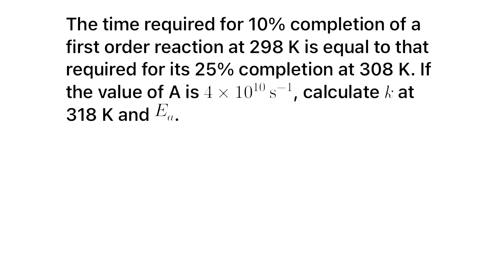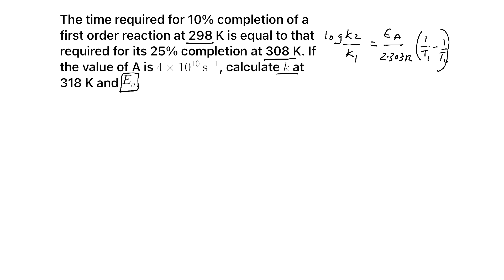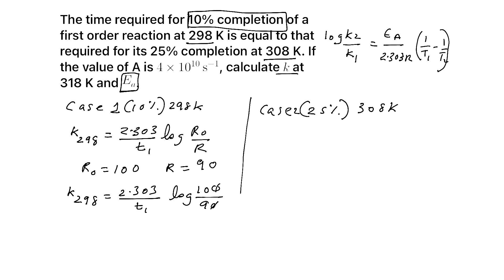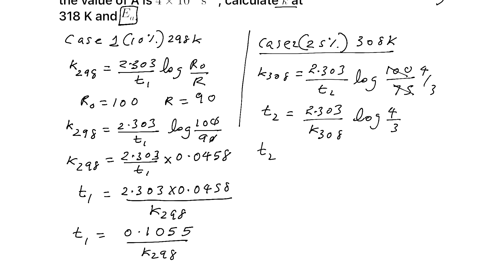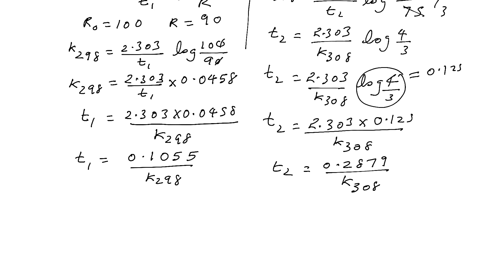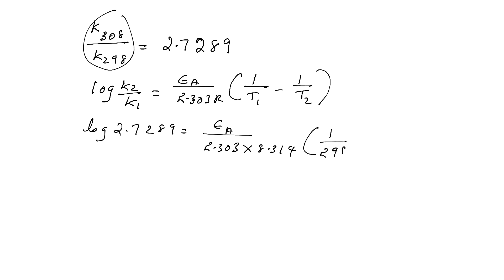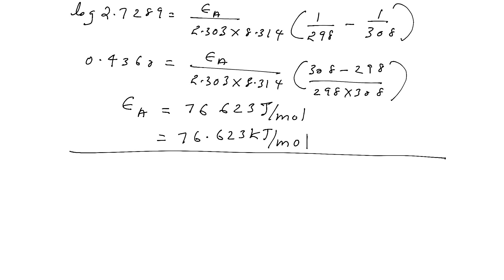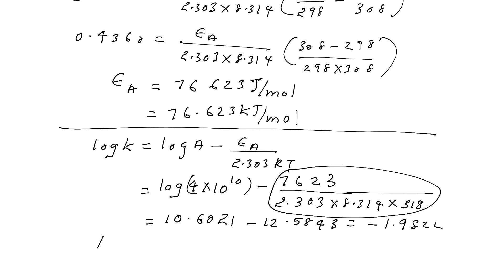The time required for 10% completion of a first order reaction at 298 K is equal to that required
Unlock the secrets of Chemical Kinetics with detailed NCERT-based solutions for Class 12 Chemistry. In this video, Chemistry expert OSB breaks down key concepts, solved examples, and important tricks for CBSE Board, NEET, and JEE aspirants. Perfect for last-minute revision and conceptual clarity!

The time required for 10% completion of a first order reaction at 298 K is equal to that required for its 25% completion at 308 K. If the value of A is 4 \times 10^{10} \, \text{s}^{-1}, calculate k at 318 K and E_a.

📘 Topics Covered:
 • Rate of Reaction
 • Integrated Rate Law
 • First & Zero Order Reactions
 • Units of Rate Constant
 • Arrhenius Equation
 • Graphical Tricks & Mistake Traps

🔍 Ideal for Class 12 CBSE students, NEET/JEE aspirants, and anyone aiming for high scores with smart strategies.

🎯 Explained by: OSB – CBSE Chemistry Expert